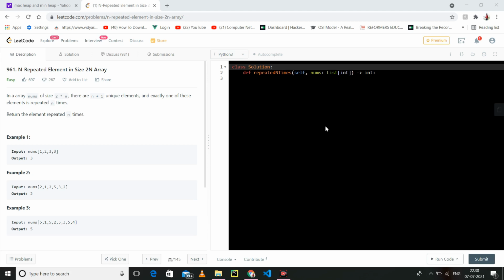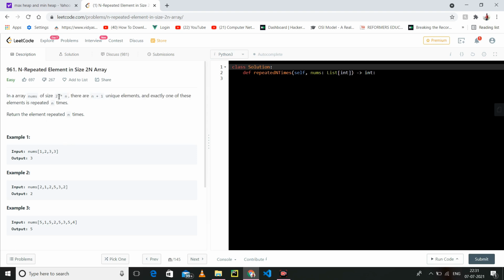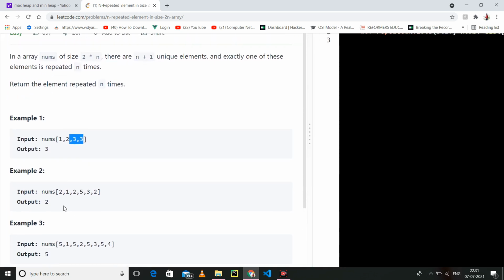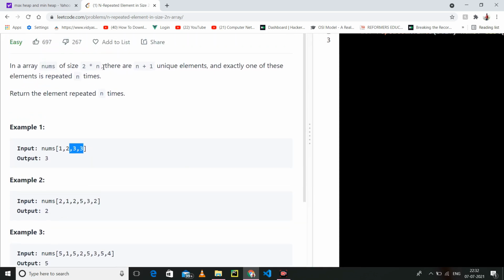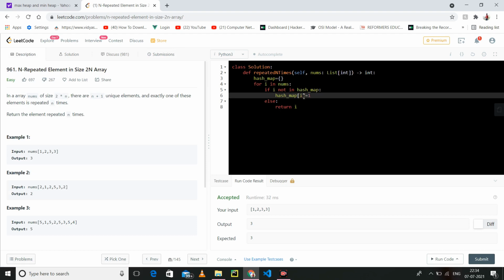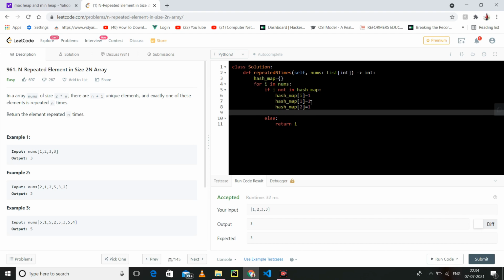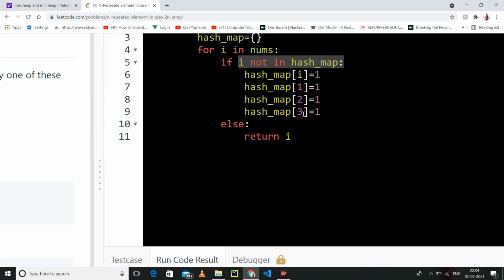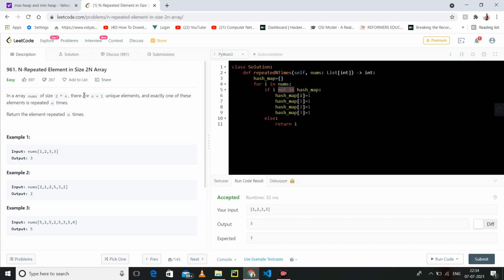961 N-Repeated Element in Size 2N Array | Easy Level Questions Complete Playlist of leetcode in Py3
Leetcode Easy Level Question:
961 N-Repeated Element in Size 2N Array